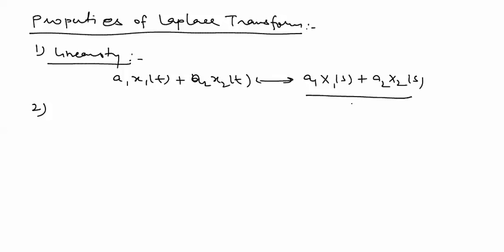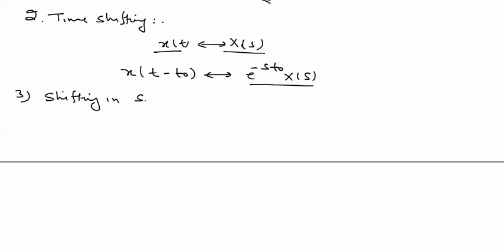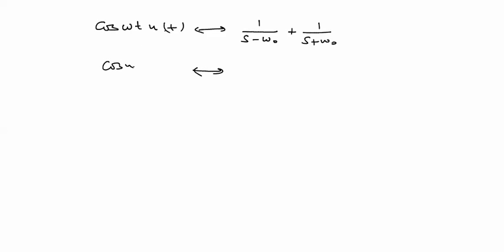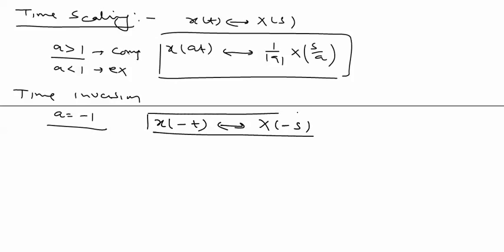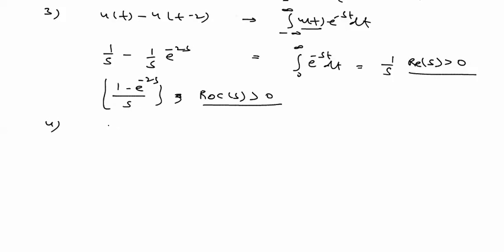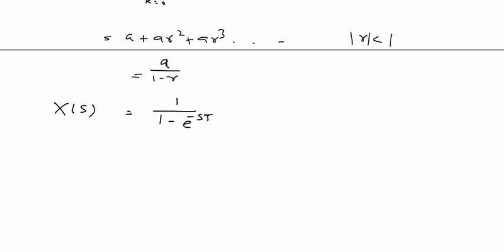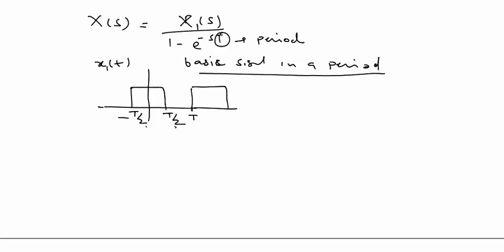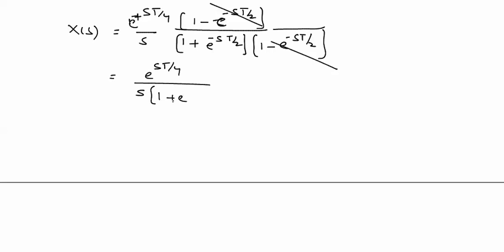5 Laplace Transform 3